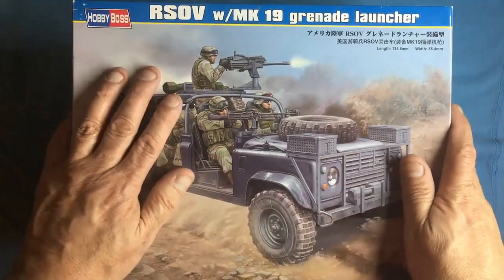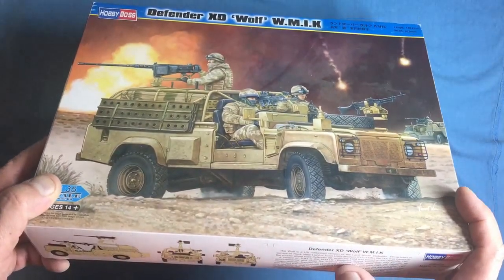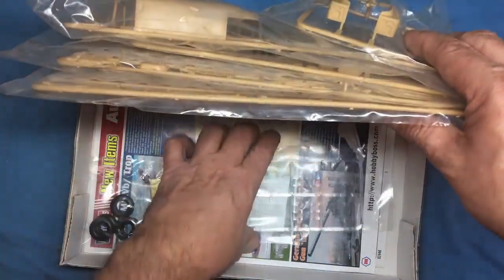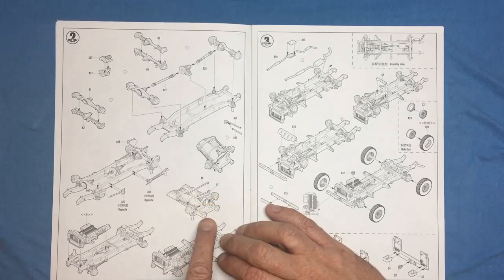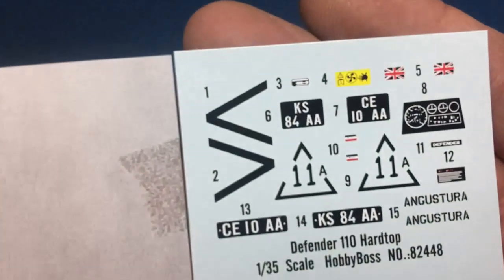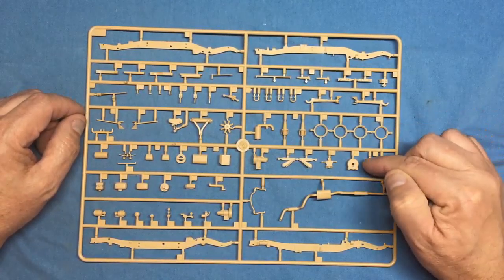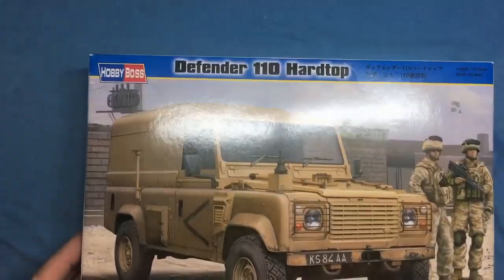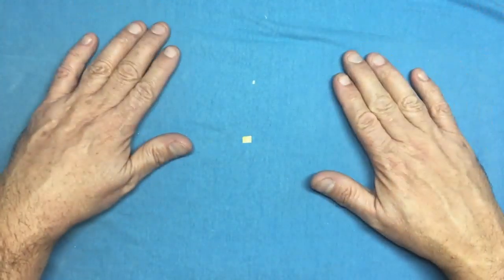HobbyBoss 1/35 Land Rover Defender kit review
A sprue review of the HobbyBoss 1/35 Lasndrover Defender 110.